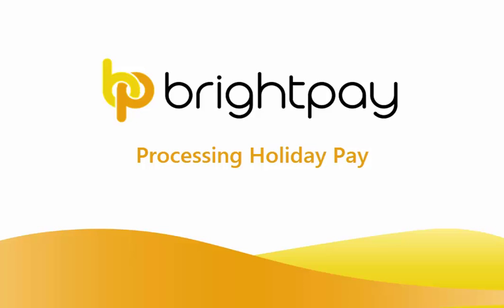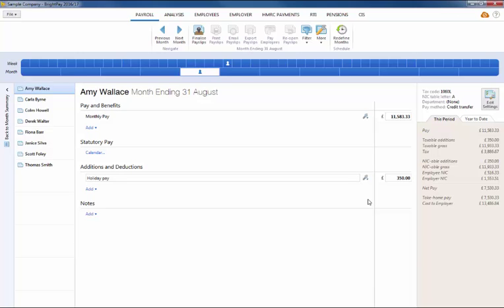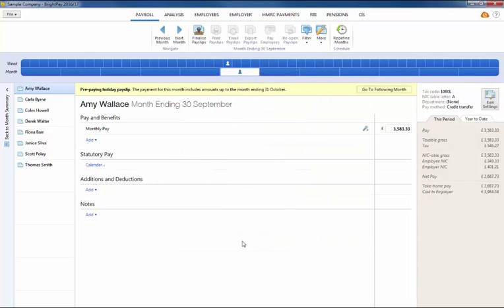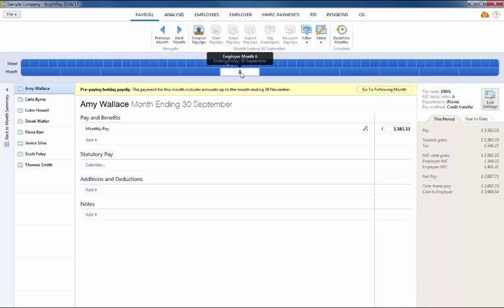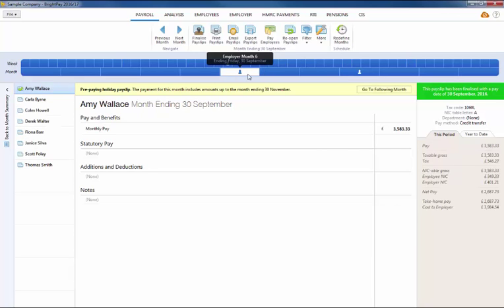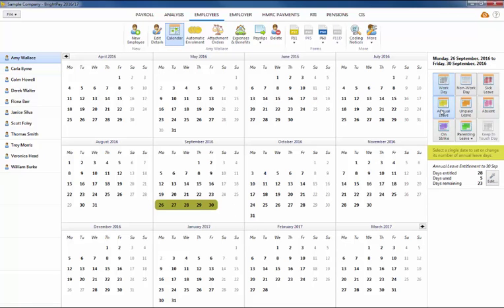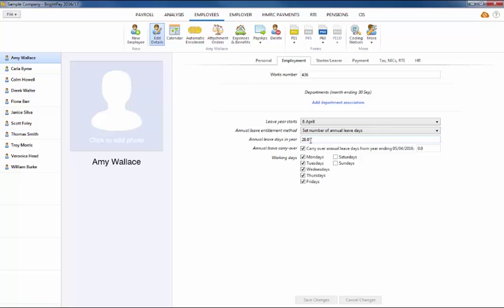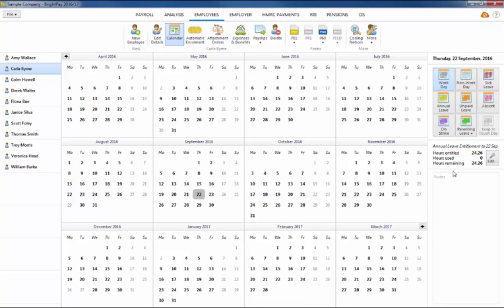Processing Holiday Pay in BrightPay